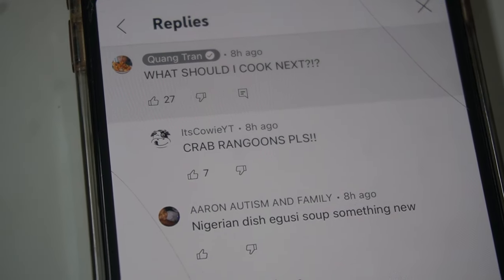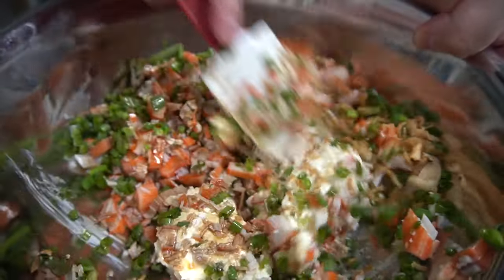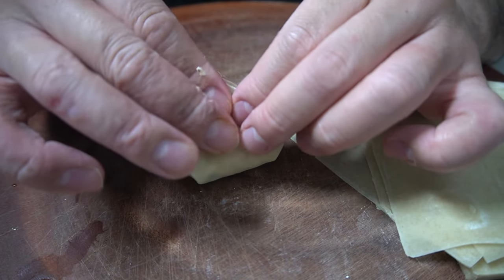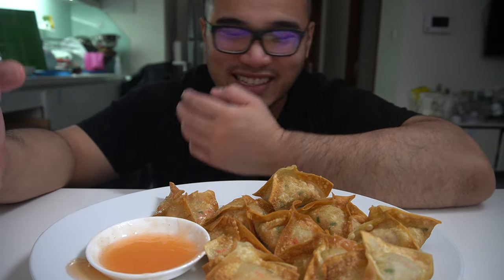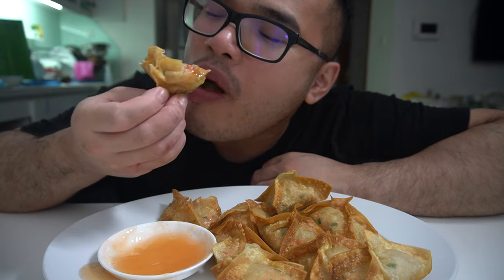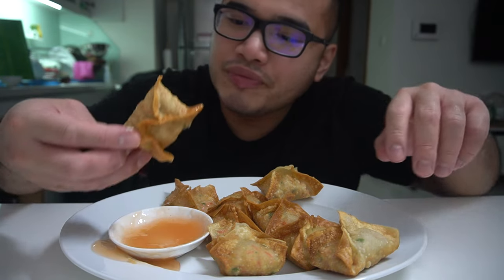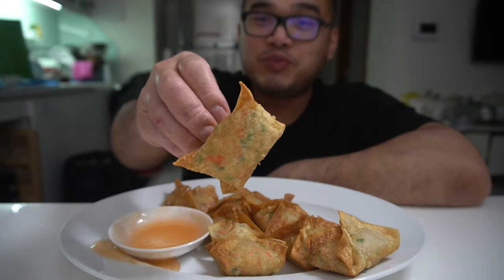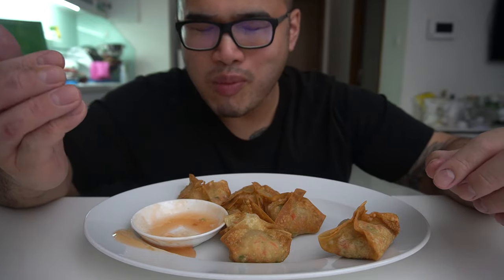CRAB RANGOON Recipe